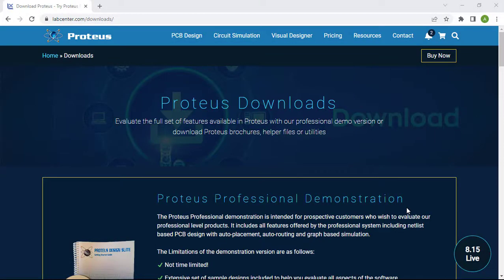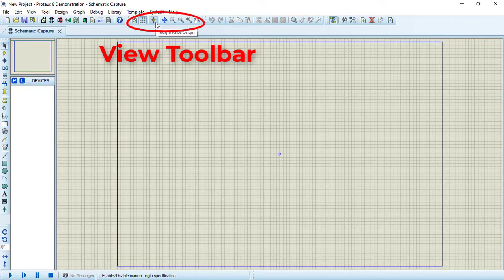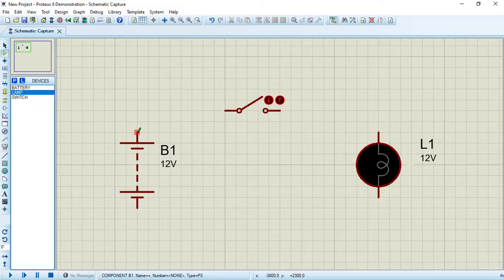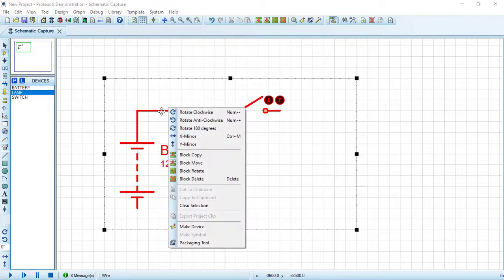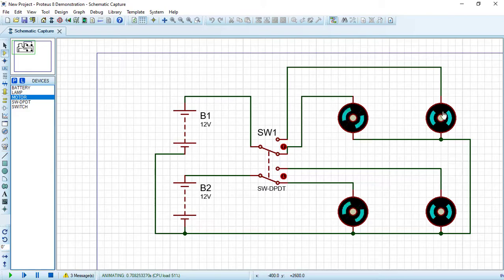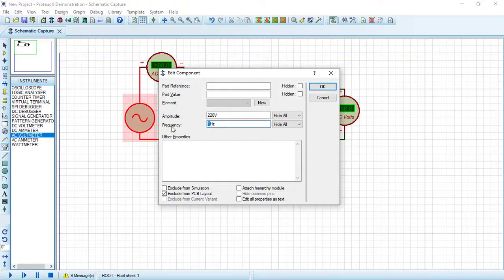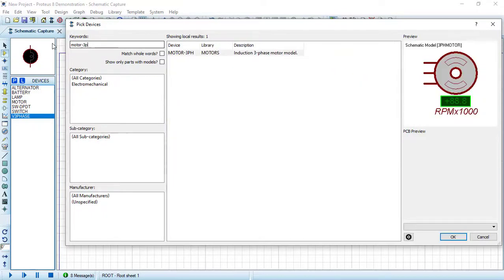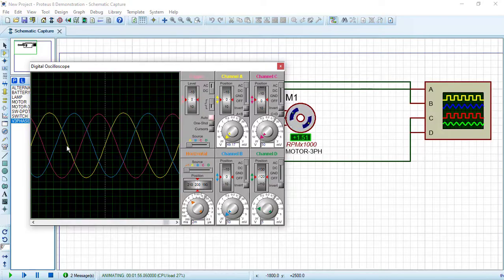Introduction to Proteus | Tutorial #1 for beginners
In this quick tutorial of Proteus series we will cover all the basics behind Proteus software, you will be able to design, create and simulate DC&AC electrical circuits, also you will be able to measure your circuit using virtual measurements devices